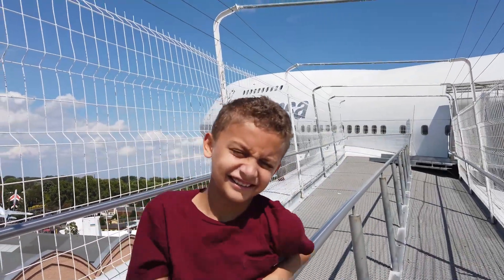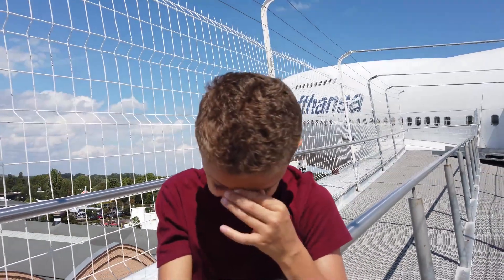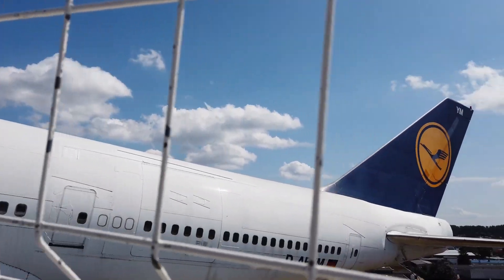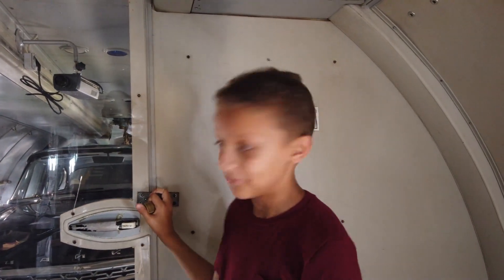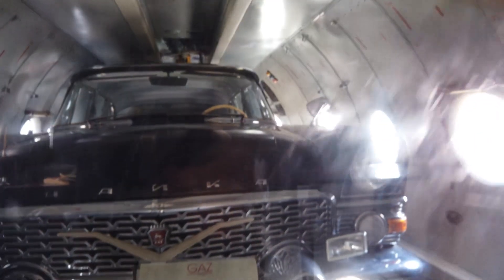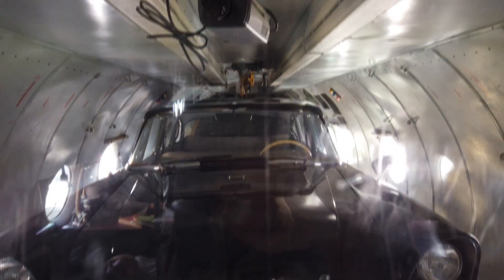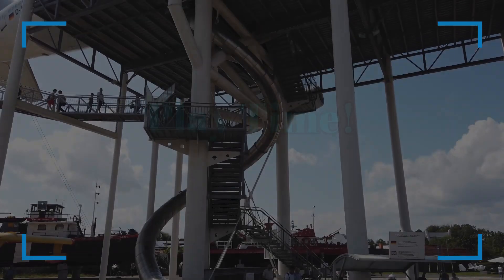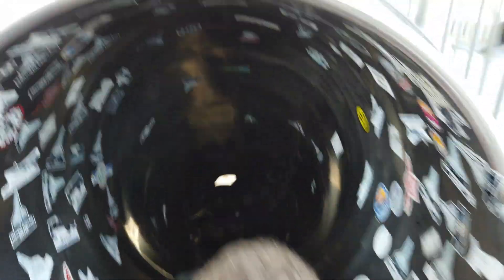747 Museum Germany, Buran Soviet Russian Space Shuttle, Antonov An-22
Lufthansa Boeing 747, Buran Soviet Russian Space Shuttle, Antonov An-22,  and more at the Technik Museum Speyer Germany. See the Soviet Union's Space Shuttle Buran up close. The Buran Soviet Russian Space Shuttle prototype completed 25 atmospheric flights fitted with turbine engines for controlled test flights. Unlike the United States NASA Space Shuttle, the Soviet Union's Buran only completed one flight in space with two orbits however it was an unmanned mission complete with a runway landing.

The Antonov AN-22 is one of the world's largest propeller aircraft. Walkthrough the Antonov an-22, a huge Russian transport widebody propeller aircraft with the flight deck on the upper deck and a see through glass nose on the lower deck.

Walkthrough a Lufthansa Boeing 747 mounted at an angle high up in the sky with a slide down to the ground. The Lufthansa 747-200 allows visitors to access the cargo hold and walk out on the wing for a great view of Speyer Germany and the Technik Museum Speyer. The configuration offers a lot of unique views of the Boeing 747 jumbo jet and one of a kind access. The best 747 Museum display!

The Soviet Union Space Shuttle Buran is a rare site and a great visit at the Technik Museum in Speyer Germany.

00:00 Intro
00:25 Buran
02:45 Antonov An-22
04:03 Boeing 747
05:46 More displays
07:17 Play Time
08:15 Credits